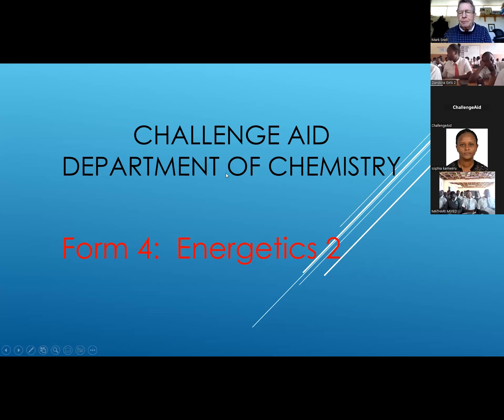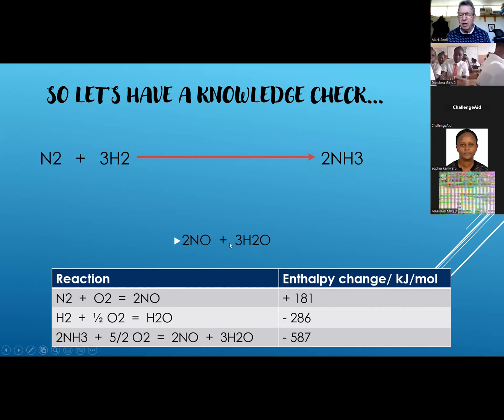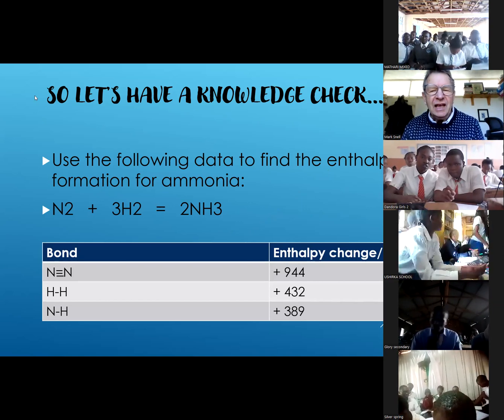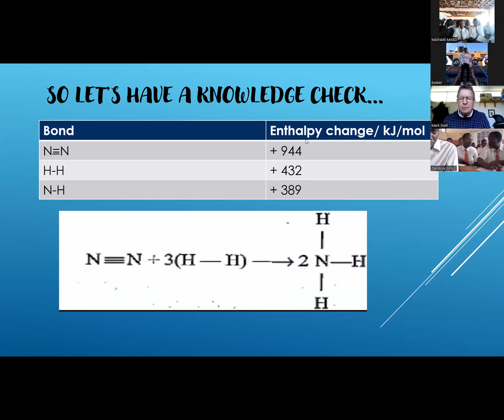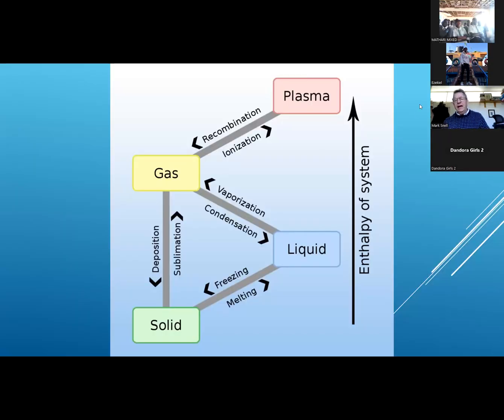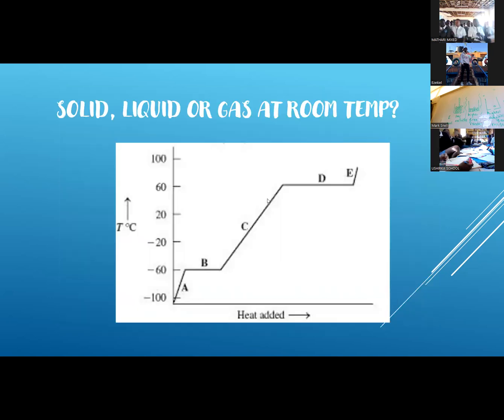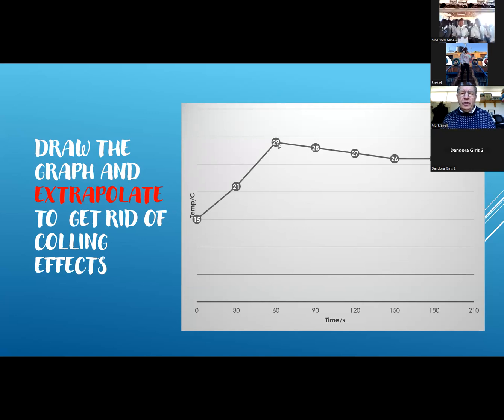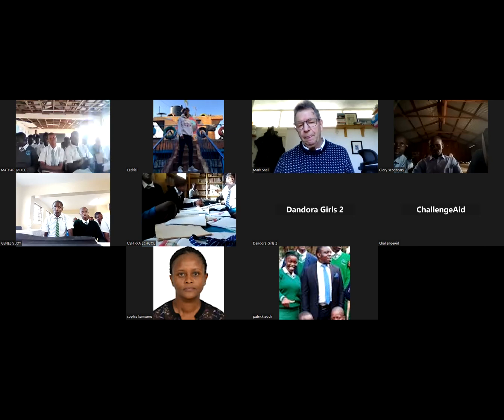Challenge Aid Chemistry Energetics 3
Recording of the lesson by Teacher Mark on Energetics 3 on 8 Feb 2023.
A recap, some practice and then Latent Heat